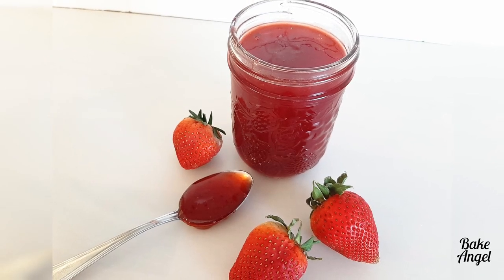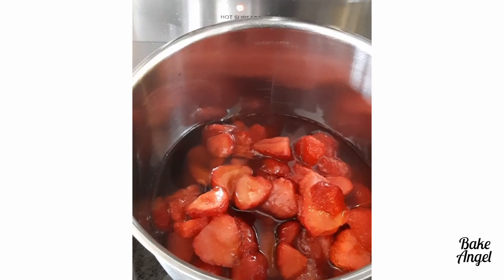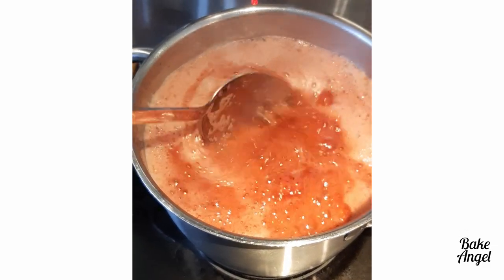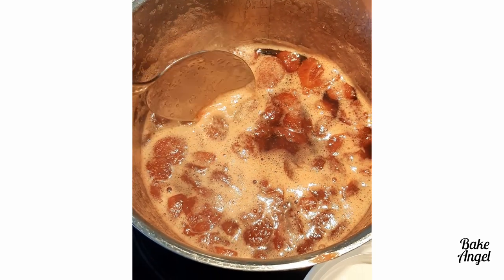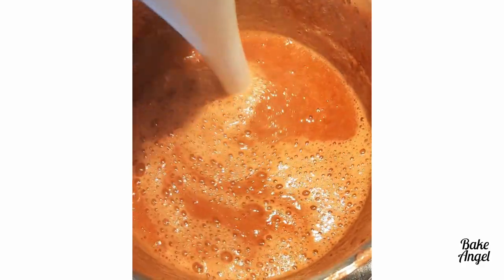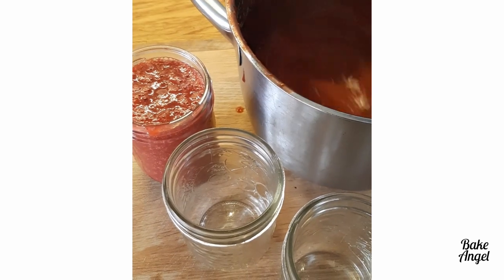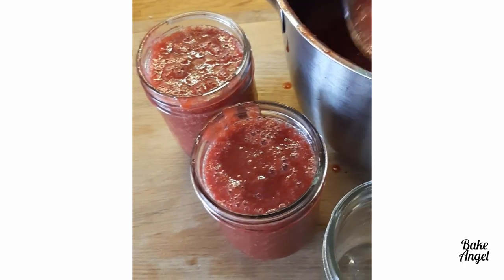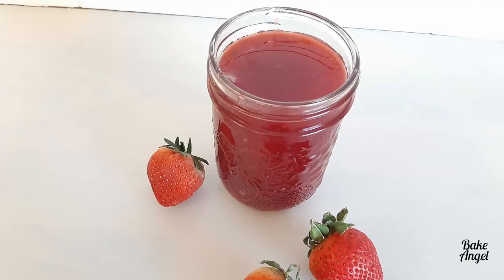How to Make Strawberry Jam | 2 ingredients! No Pectin or Sugar!!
Have you ever tried making your own strawberry jam? My 2 ingredient strawberry jam recipe is so quick and easy to make. And it is SO good that you probably won't want to buy store-bought jam ever again!

To make this jam you will need:

* 600 grams Strawberries
* 1 cup (240ml) Maple Syrup

And that's it. No pectin or sugar. Just 2 wonderful ingredients that make this jam naturally vegan!

This recipe makes approximately 750ml of jam (just over 3 small mason jars).

The full recipe, which is packed with more information about this wonderful jam is available